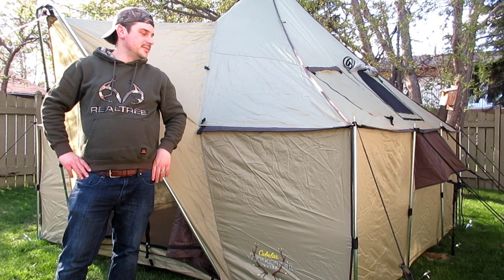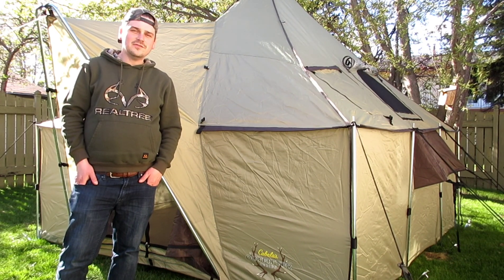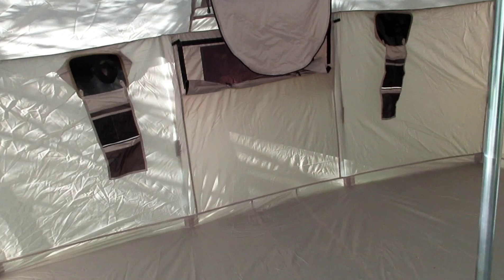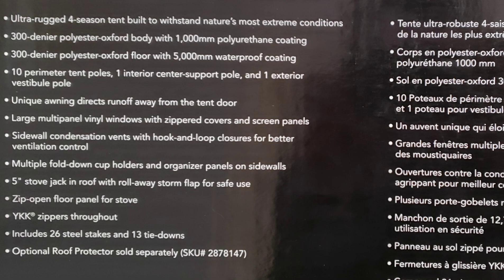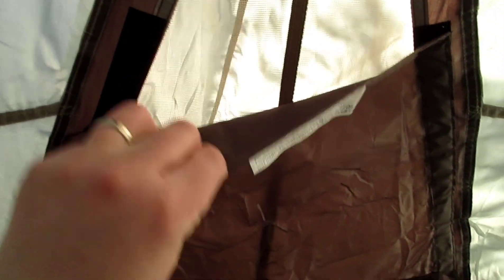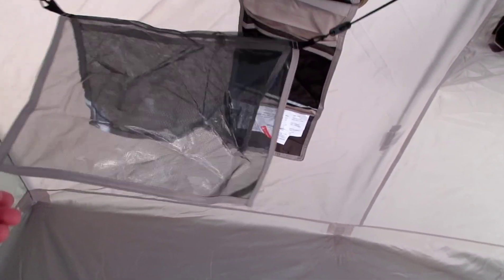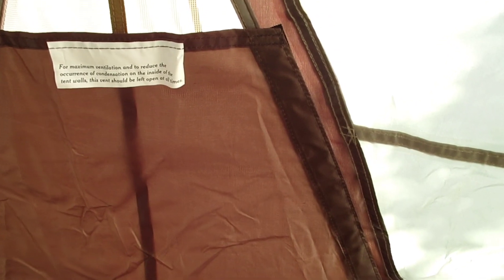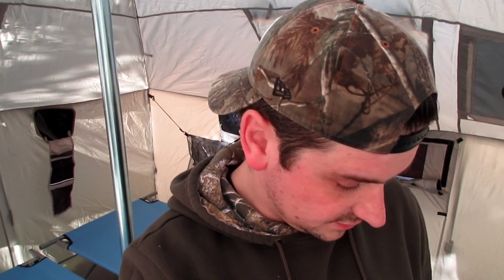Cabela's 10' X 10' Ultimate Alaknak Outfitter Tent Review | Unboxing, Set-Up and First Impression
Check out my Cabela's 10' x 10' Ultimate Alaknak Outfitter Tent. In this video show the Unboxing, Set-Up and First Impression.

This is a durable and spacious outfitter tent with a stove jack and will be a good hot tent (hunting tent) for cold weather.

If recently purchased the Camp Chef Alpine Heavy-Duty cylinder stove to use with this tent. If you want to see an initial unboxing, assembly and first burn review video you can watch it

Chapters
0:00 Introduction, What's included & Tent Set-Up
2:52 Why did I get this tent?
3:58 How long to set it up? A review of the features.
7:53 First night in the tent.
8:40 Closing Thoughts and Overall Review

Cabelas alaknak tent
alaknak tent 10x10
outfitter tents with stove jack
hunting tent with stove
hunting tents cold weather
hot tent
tent review
cabelas tents
cabelas tent
four season tent with stove
ultimate alaknak tent
setting up cabelas alaknak tent
setting up alaknak tent
hot tent camping
dcoutdoors
outdoor gear review tent
unboxing
set-up
first impression
cabelas
10 x 10
review